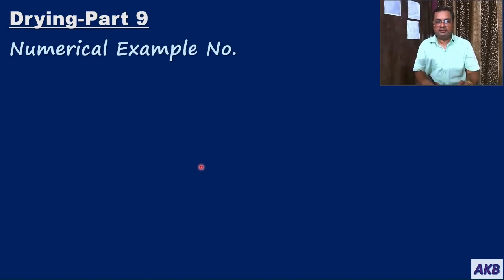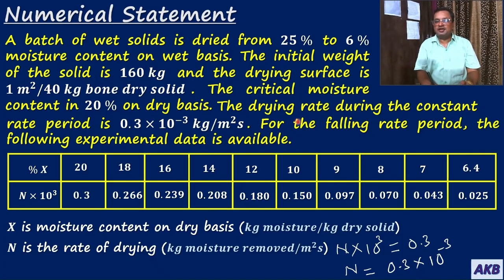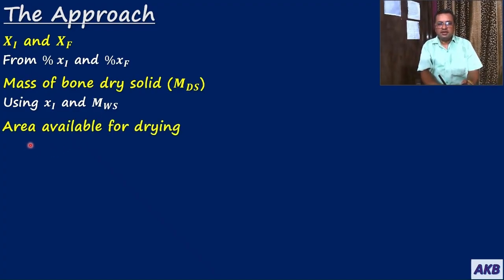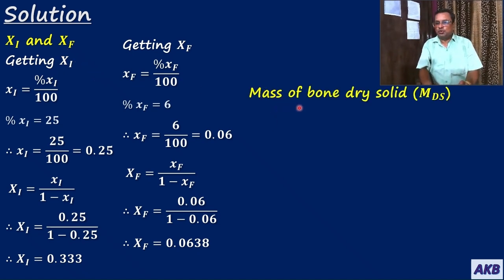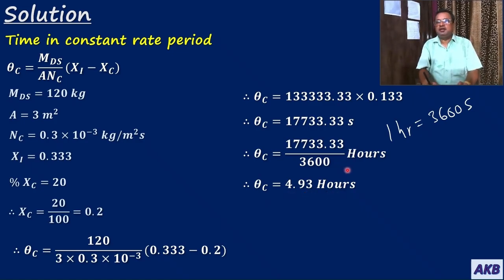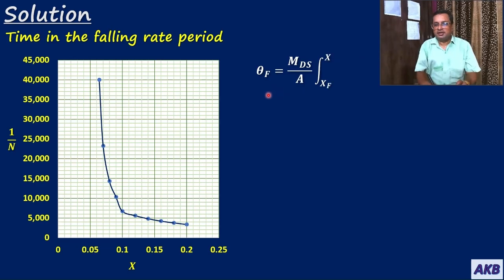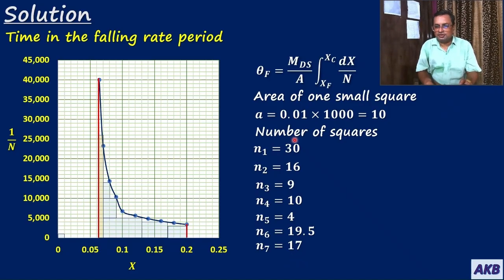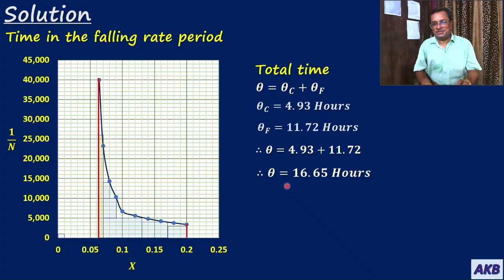Drying Part 9: Estimation of Time of Batch Drying (Numerical Example)